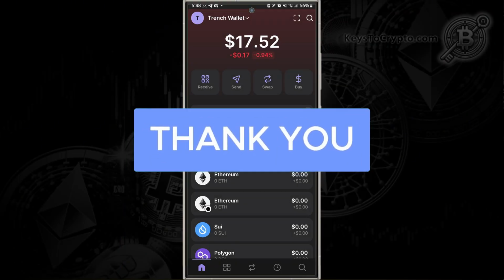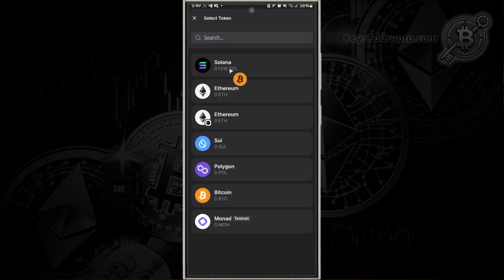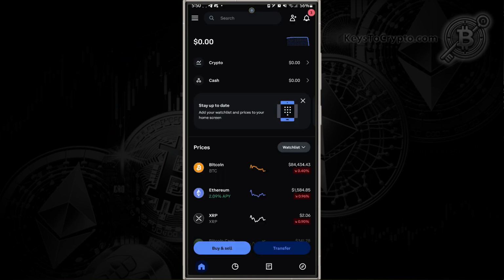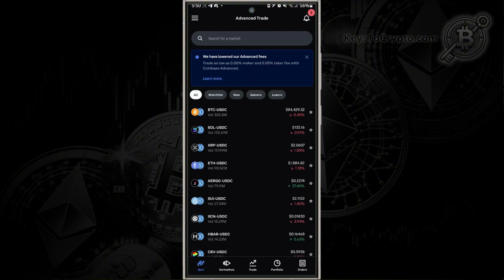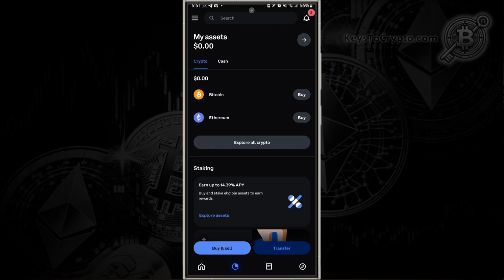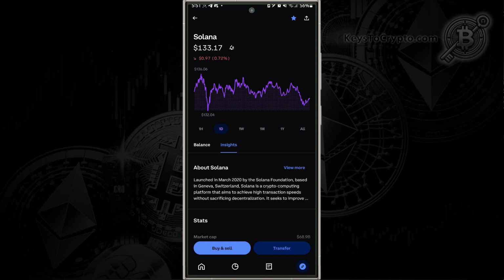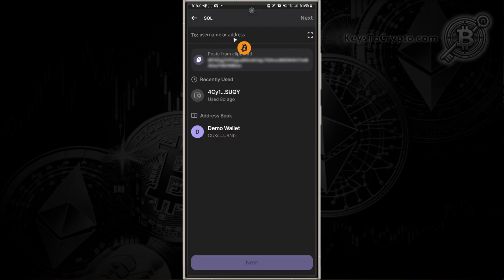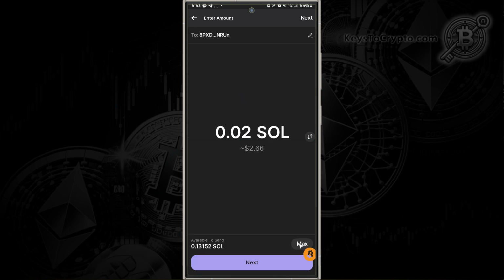How to Send Solana from Phantom to Coinbase | Transfer Sol from Phantom Wallet to Coinbase Easily!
Want to send Solana from Phantom Wallet to Coinbase? This easy-to-follow tutorial will show you how to transfer your Solana (SOL) quickly and securely from your Phantom wallet to your Coinbase account. Whether you want to trade, stake, or just transfer your funds, this guide will help you complete the process step-by-step. Perfect for both beginners and experienced crypto users looking to navigate Phantom and Coinbase with ease.